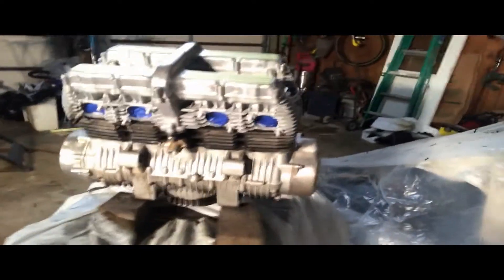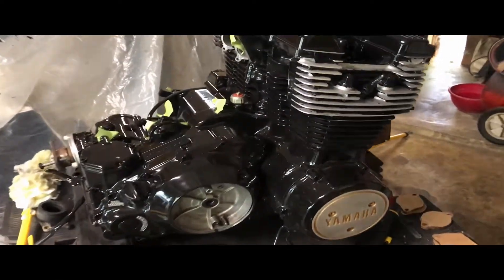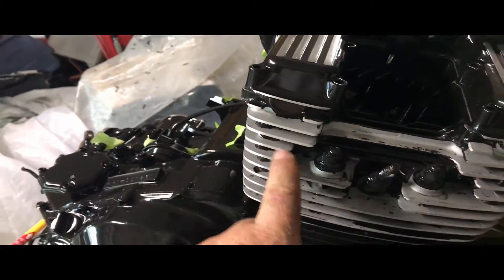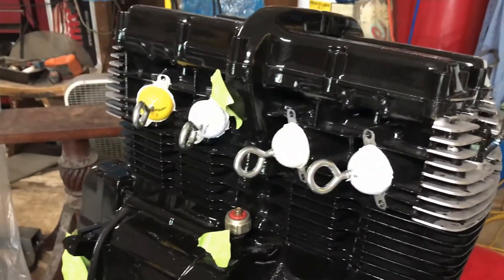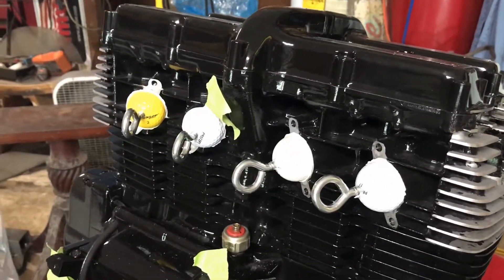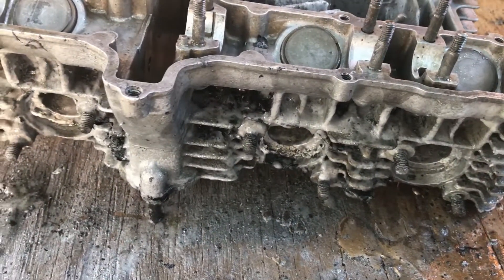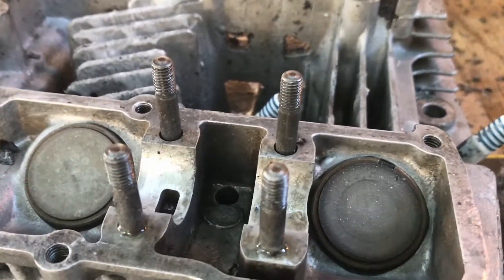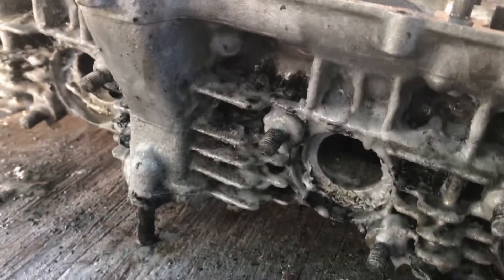XS1100 Cafe Racer Power Plant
Rebuilding the 1980 XS1100 engine, top-end only, and painting. Boy do you need to "properly prep" the surface for paint. This one bit me in the arse!